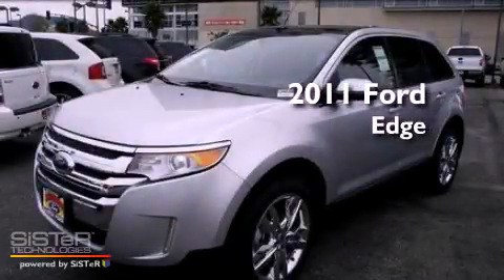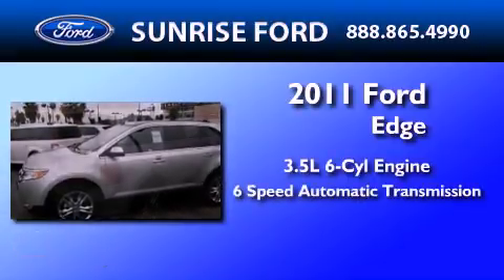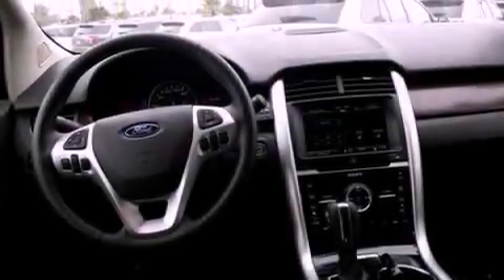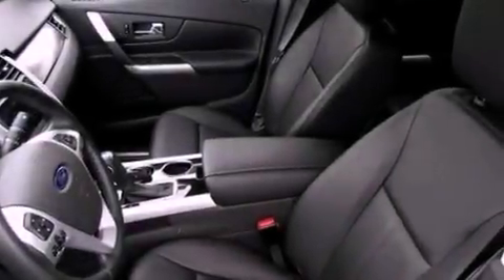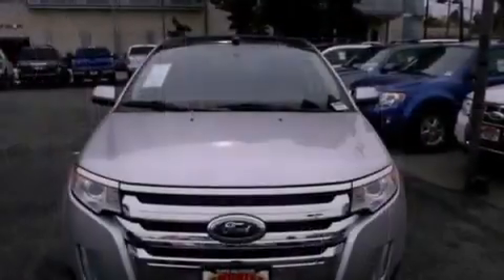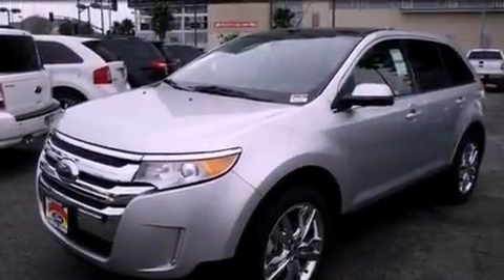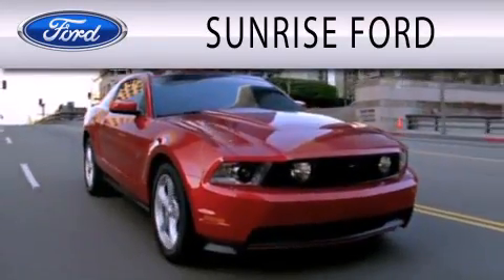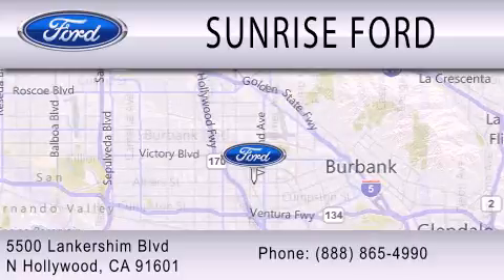2011 FORD EDGE CA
Year : 2011
 Make : FORD
 Model : EDGE
 Engine : 3.5L V6
 Trans . : AUTO 6SPD
 Exterior : INGOT SILVER

 Stock : M12191T